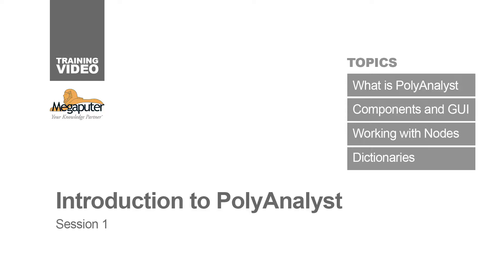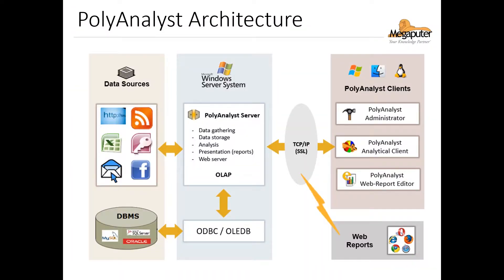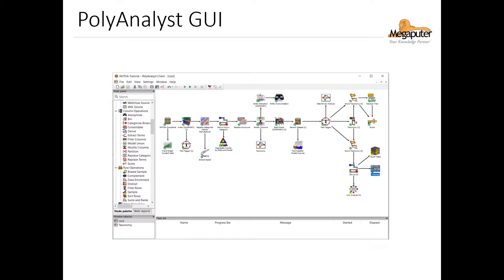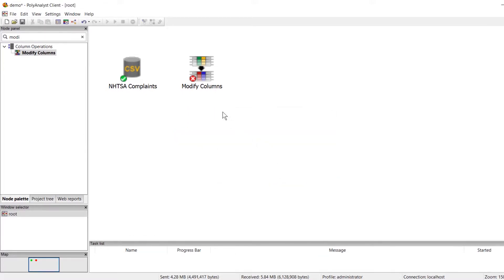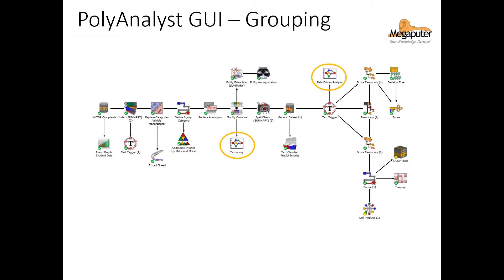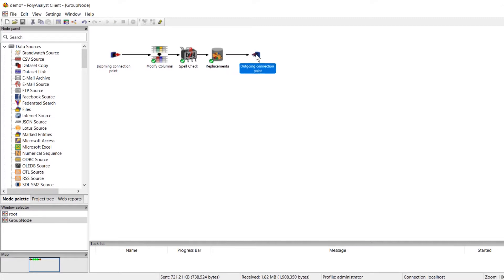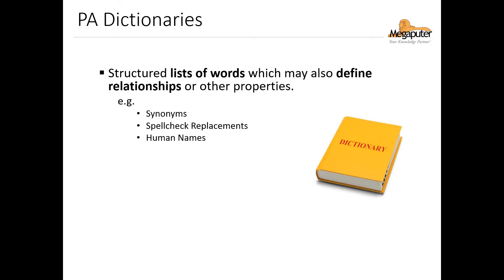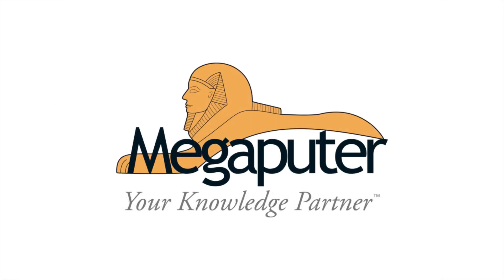Getting Started: Intro to PolyAnalyst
PolyAnalyst is a powerful text and data analysis software useful for designing custom solutions across domains. In this video you'll learn the layout, the jargon, and how easy it is gain insights from your data using its Graphical user interface (GUI).

Hands-on portion: 10:37